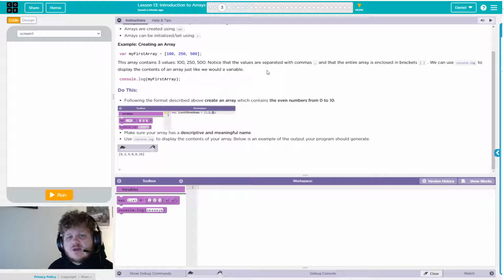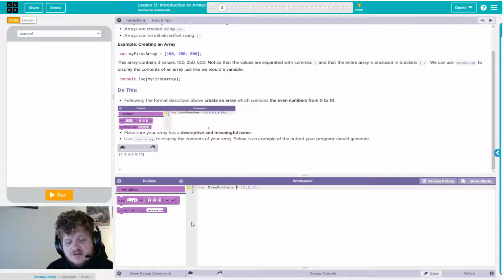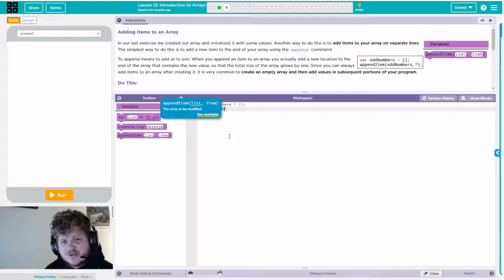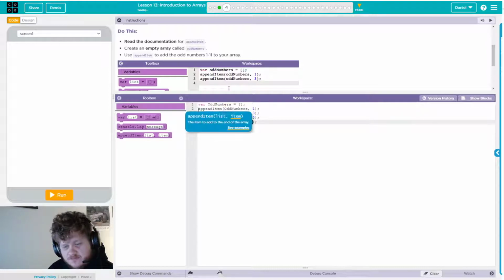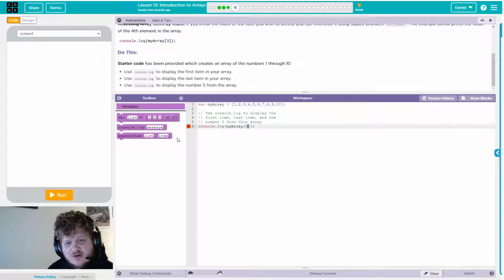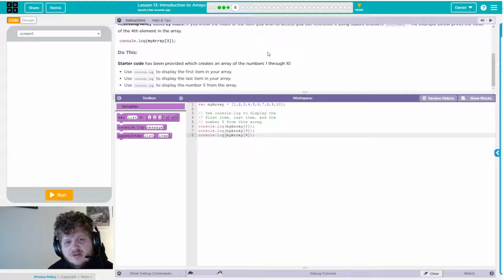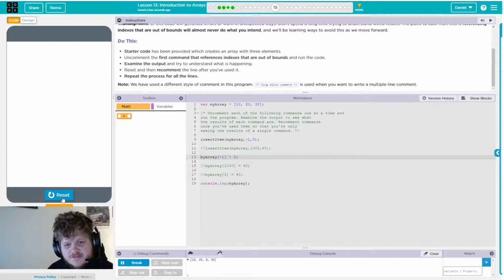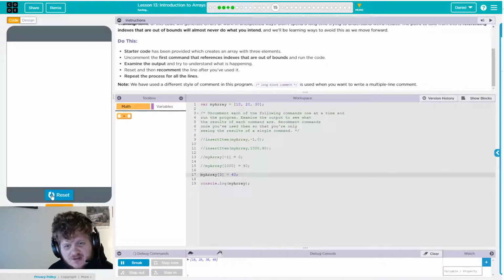Computer Science Introduction to Arrays Pt 1